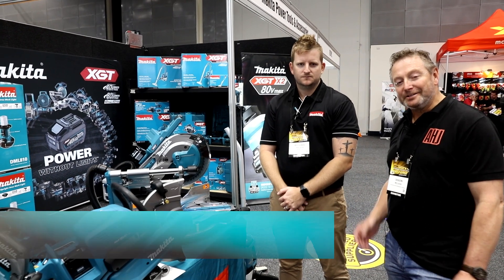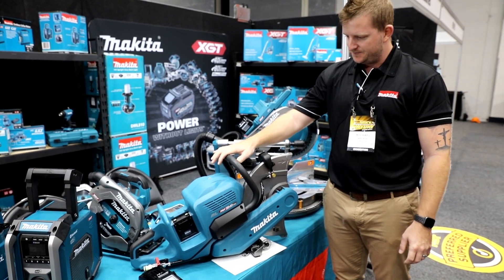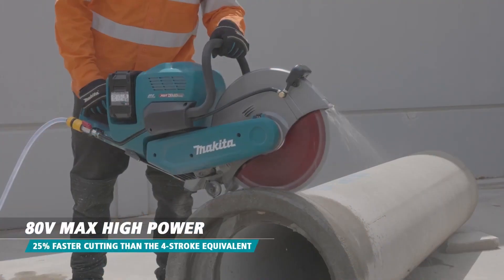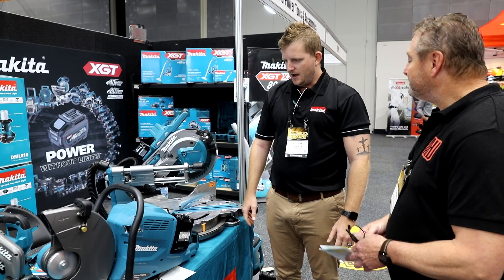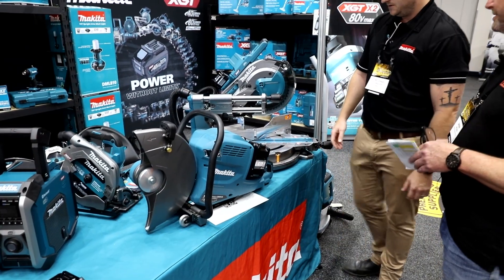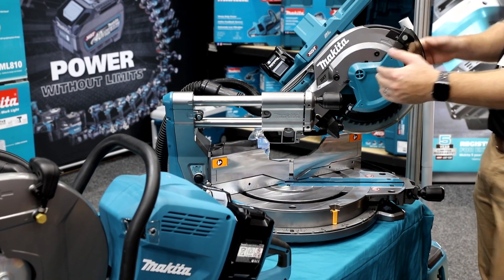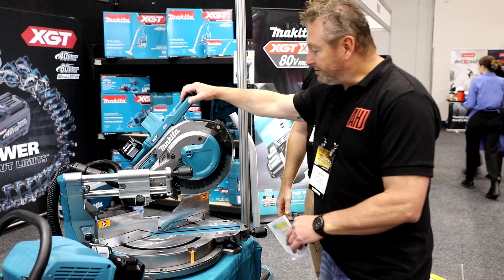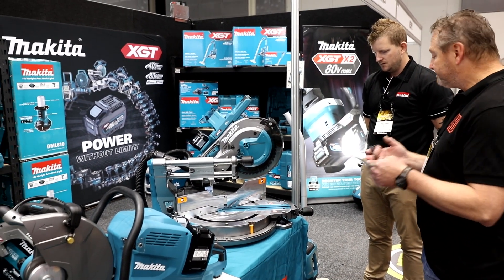HBT EXPO 2022 - Makita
MAKITA XGT 80V Power Cut - 355mm (14") Cordless Concrete Saw - CE001GZ

Massive cutting capacity and battery innovation combine to produce the 80V Max (40Vx2) Brushless 355mm (14”) Power Cut. It's powered by two 40V Max XGT batteries for powerful performance. Makita’s XGT technology provides a cordless solution for the jobsite, eliminating the noise and fumes of petrol alternatives, whilst providing heavy duty performance cutting upto 25% faster than the petrol equivalent.

The CE001G is equipped with numerous safety features, Active Feedback sensors which automatically shut down the tool in the event of kickback, as well as an electric brake and extremely low vibration, minimising risk whilst operating the tool and ensuring the safety of the user.

An integrated water delivery system and IPX4 water resistance for increase protection from water ensuring the tool is not only powerful but extremely durable.

MAKITA 40V Max Brushless 305mm (12”) Slide Compound Saw LS003GZ

Forward Rail Design maximises work space and provides smooth precise cutting
Shadow line projects cut line onto work material
Dual zone dust extraction ports suppress dust scattering of wood chips
Constant speed control maintains cutting speed under heavy load
Compatible with AWS* for wireless connectivity with compatible dust extraction